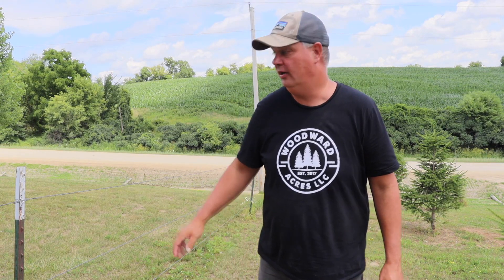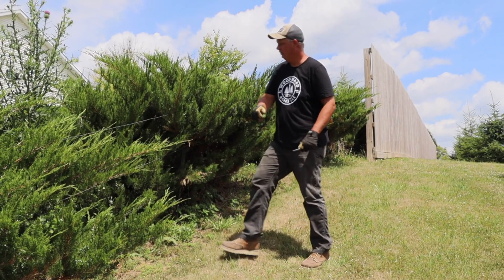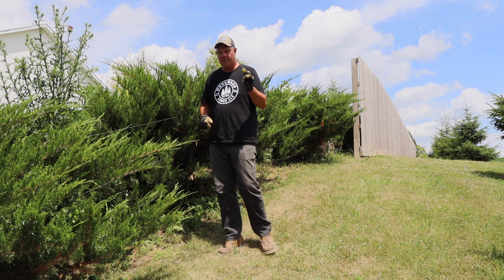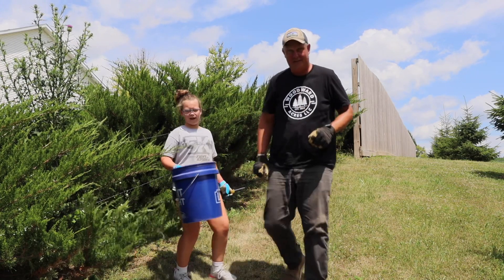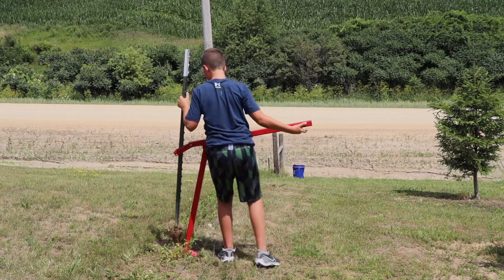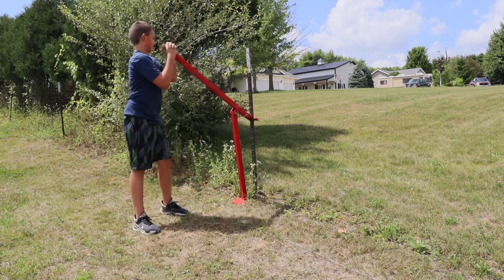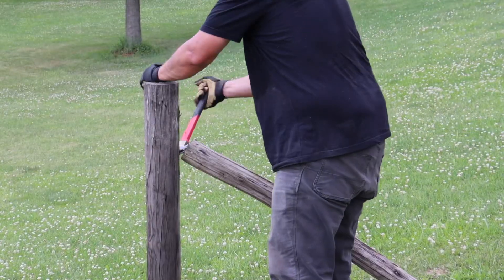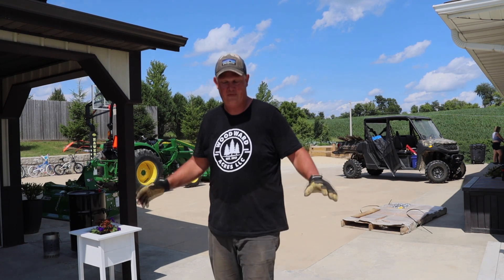Tearing out fence with a John Deere 4044M!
Hey there, YouTube fam! Get ready to witness the most epic fence-removal extravaganza in the history of neighborhoods! 🏠🎊

In this hilarious and heartwarming video, we've got a cool dad, a fun-loving son, and a sassy daughter, all teaming up with their trusty John Deere 4044M to demolish the dreaded fence between their house and their formerly grumpy neighbor! 🤭😈

🤝 Out with the Old, in with the New: That grumpy old neighbor? Buh-bye! We're saying hello to the new neighbor, and guess what? They're super nice! 🙌 So, it's time to kick out the bad vibes and bring on the good times!